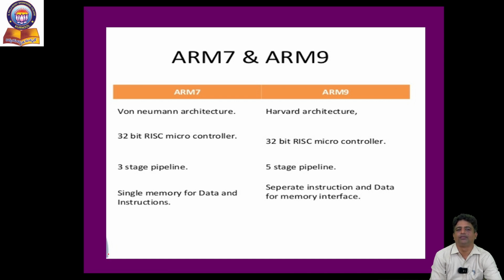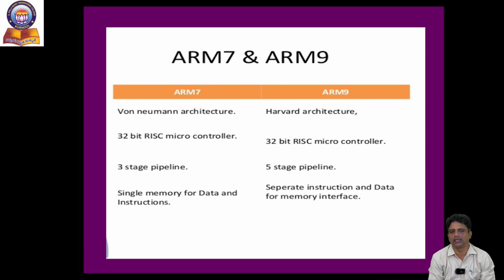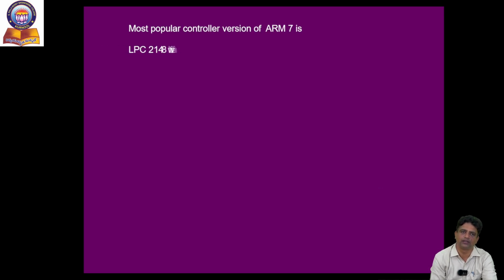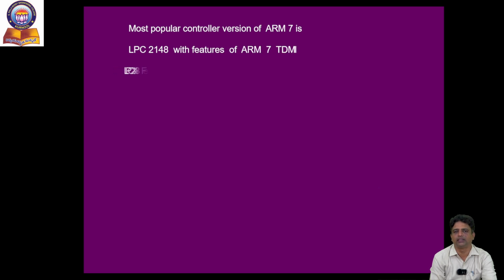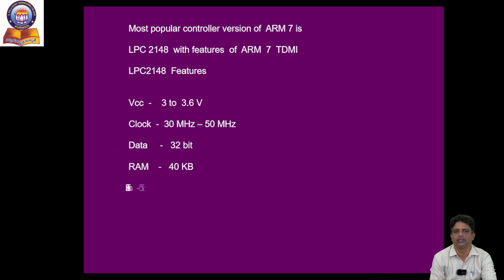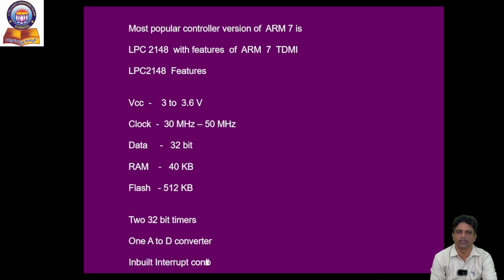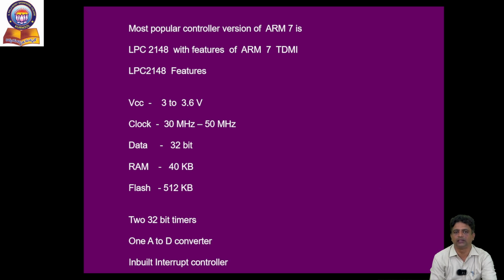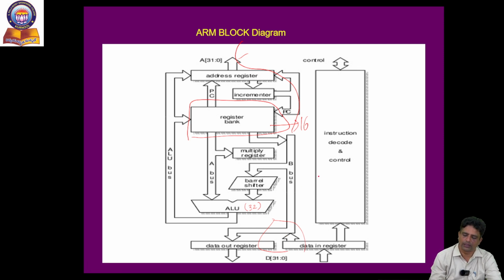ARM PART 2